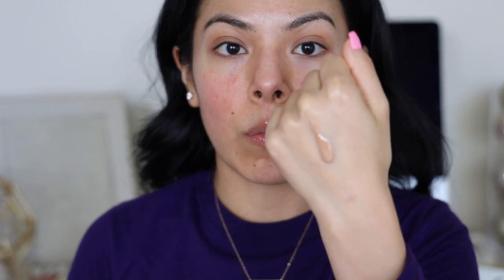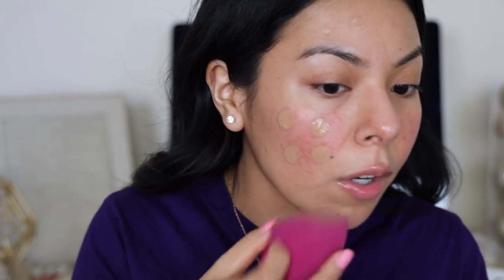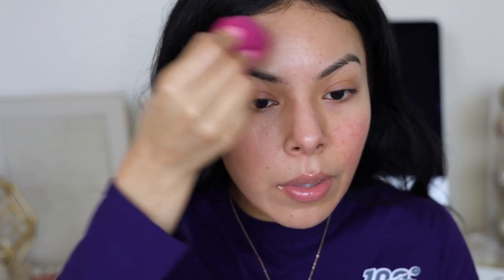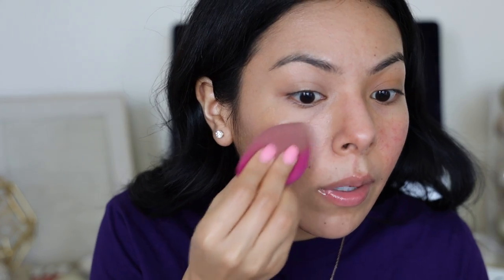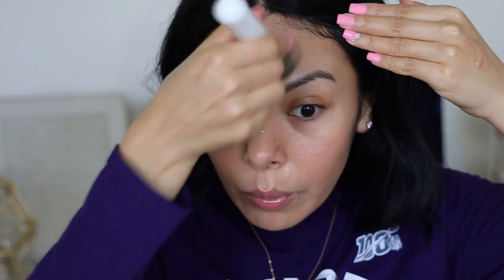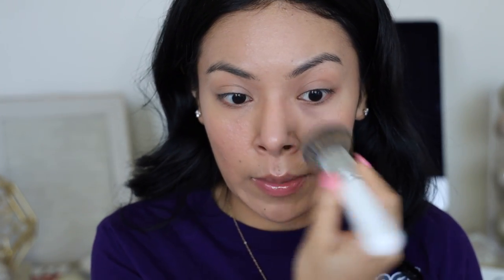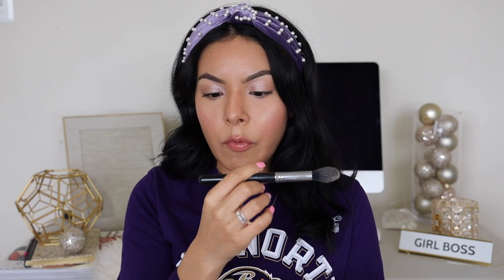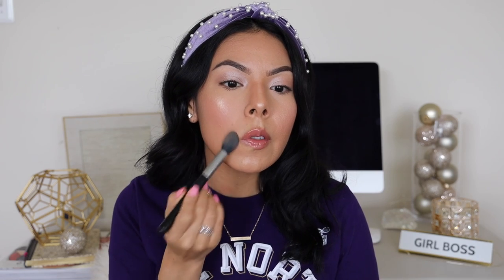PROBLEMATIC SKIN APPROVED? COVERGIRL SKIN MILK FOUNDATION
OPEN ME!

 Covergirl Skin Milk Foundation
SHADE:TAN

Products Used:
Eyes: Kokie Cosmetics Artist Palette in Goddess
KKW BEAUTY MASCARA
LIPS: Artist Couture Shameless Gloss
Blush: CRUSH BLUSH by Kylie Cosmetics
Concealer: Makeup Revolution Conceal & Hydrate
Setting Powder: Kylie Cosmetics Setting powder in “BEIGE”

Guys!! If you feeling giving please support my best friend who is running the Boston Marathon in April 2020 on behalf of the charity organization Scholar Athletes. Scholar Athletes mission is to support academic achievement through athletics to high school students.